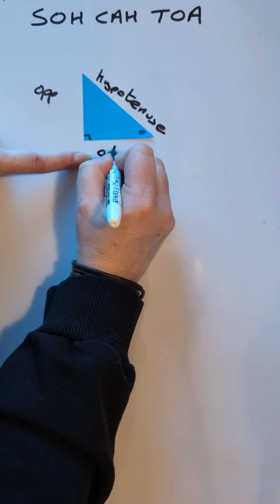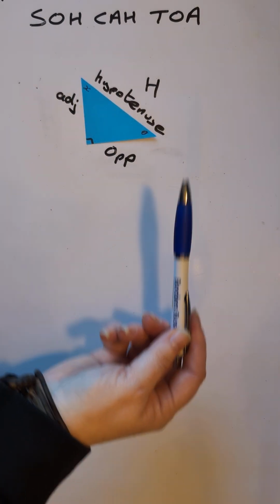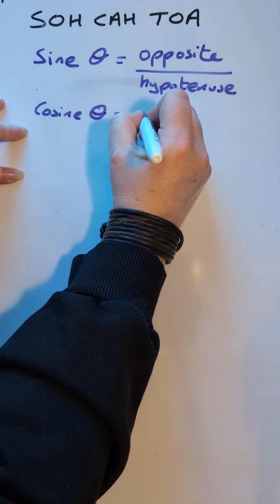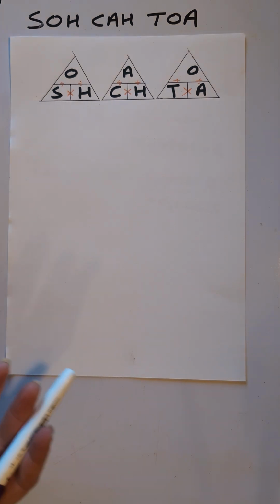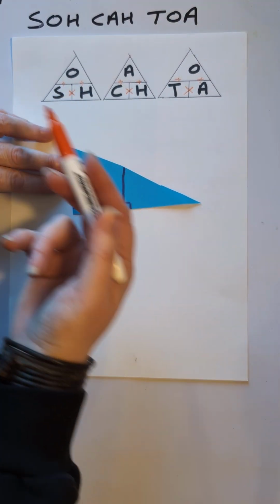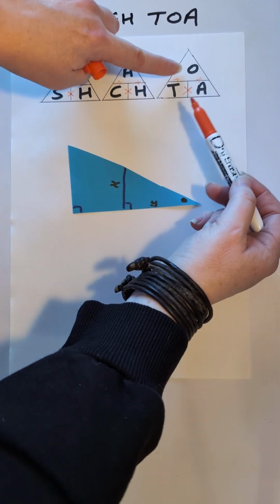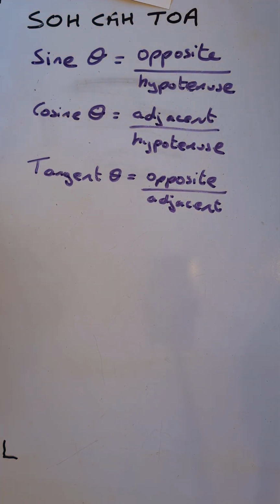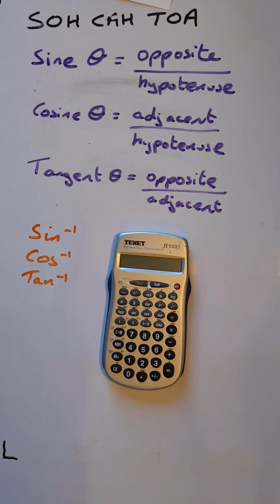SOHCAHTOA recap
This is a quick refresher on Sine Cosine and Tangent in right angled triangles